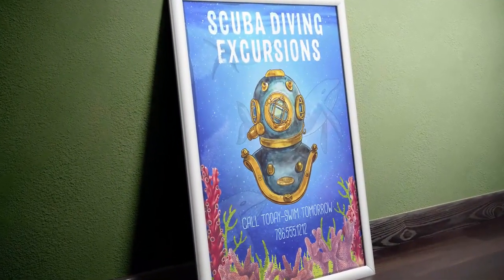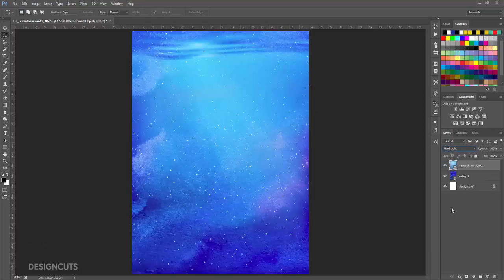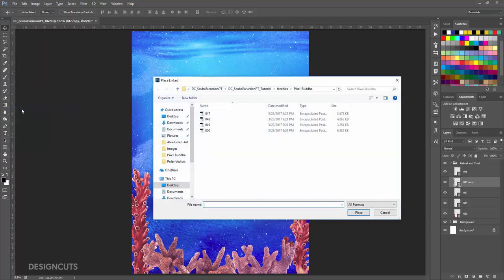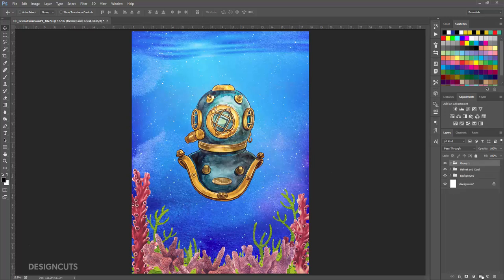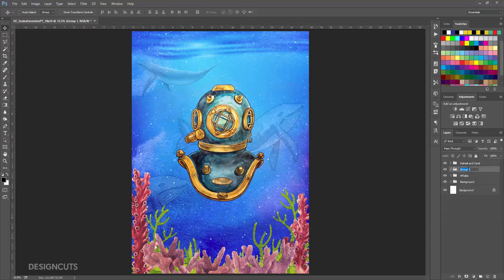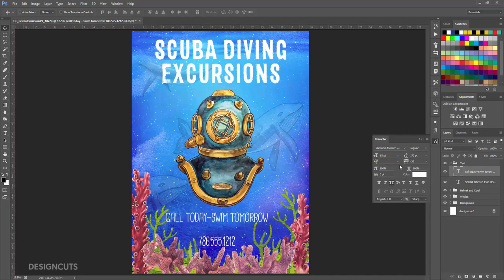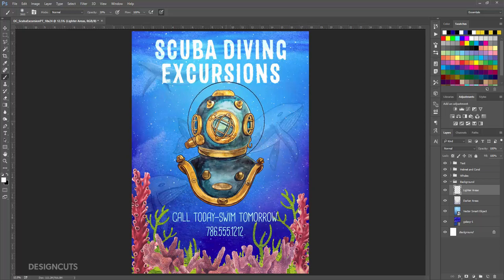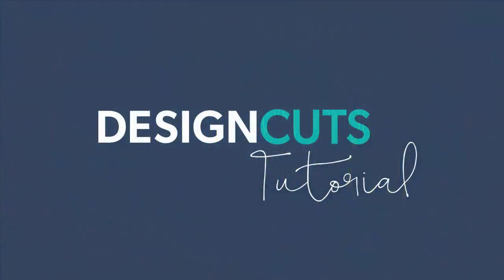PHOTOSHOP TUTORIAL | How to Design a Scuba Diving Event Poster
How to Design a Scuba Diving Event Poster: Photoshop Tutorial

In this tutorial you will learn how to design a scuba diving event poster in Adobe Photoshop.

This is the perfect tutorial if you're just starting to learn how to work with Photoshop.

You'll be creating the main layout and depth effects using basic layering and re-colouring techniques.

Please note you will need Adobe Illustrator briefly in this tutorial.